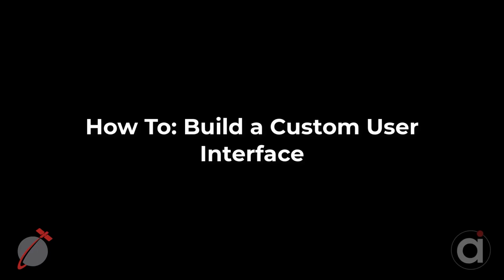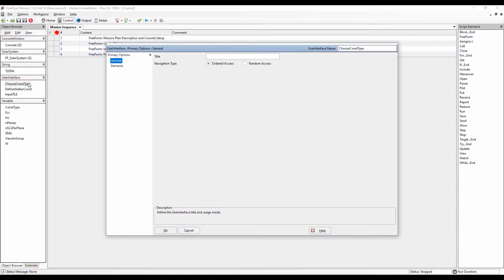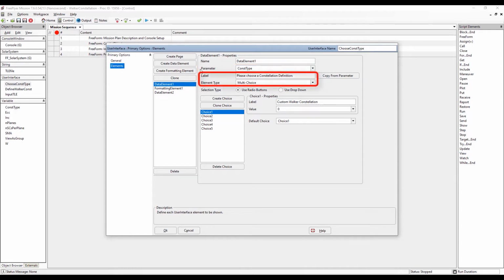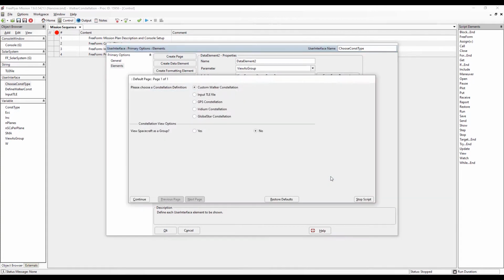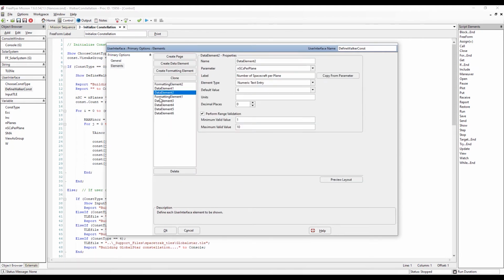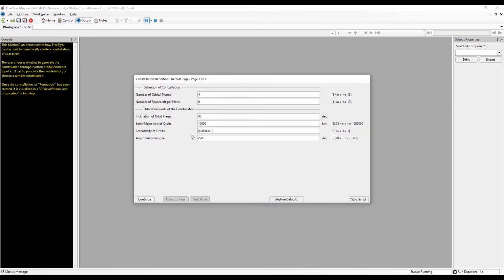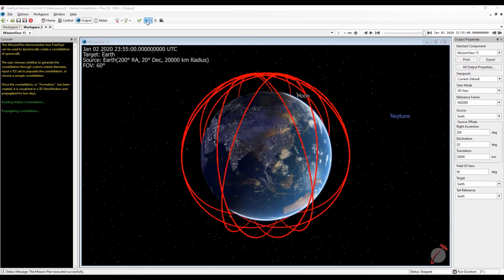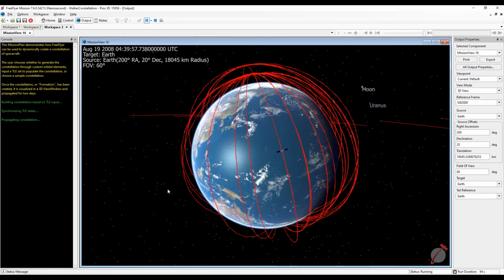Build a Custom User Interface in FreeFlyer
In this “How-To” video, a member of our Technical Support team walks through the WalkerConstellation SMP and shows you how to create custom UI pages for users to define their own custom Walker constellations.